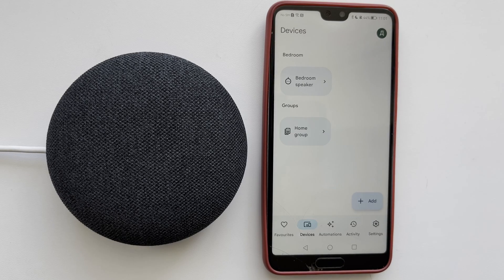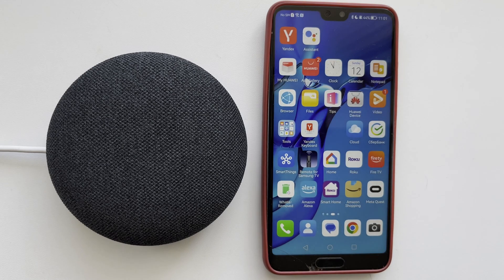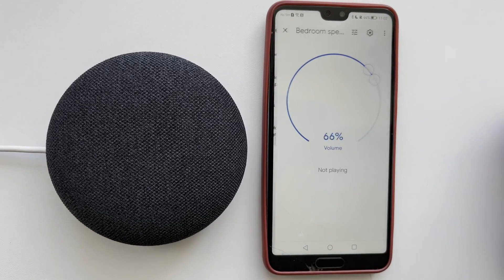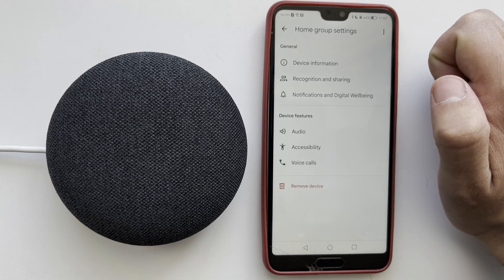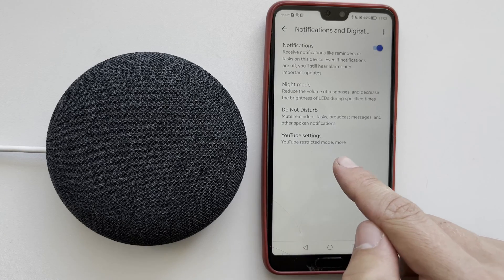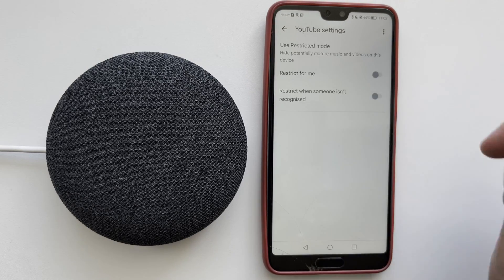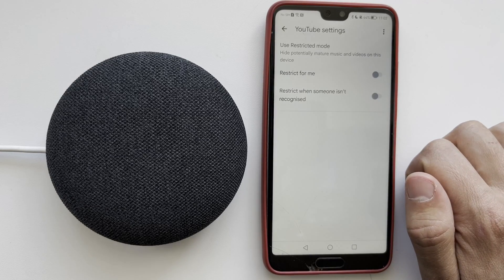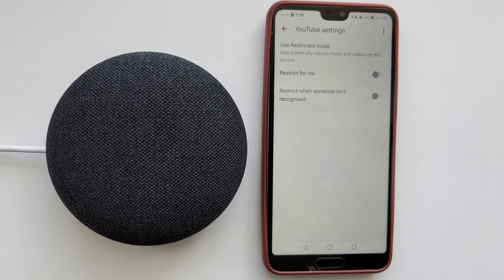How To Turn Off Restricted Mode On Google Home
How To Turn Off Restricted Mode On Google Home 2024
Today you will find out how To Turn Off Restricted Mode On Google Home
let's go
open google home app
choose your google home device
settings
notifications and digital wellbeing
youtube settings
restrict for me turn off
restrict when someone isn't recognised turn off
That's it, now you know how To Turn Off Restricted Mode On Google Home